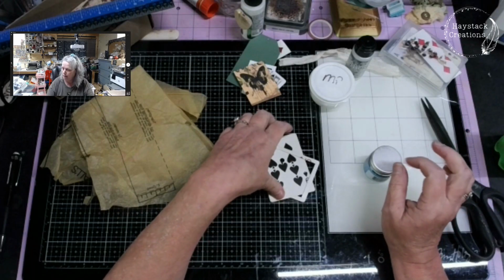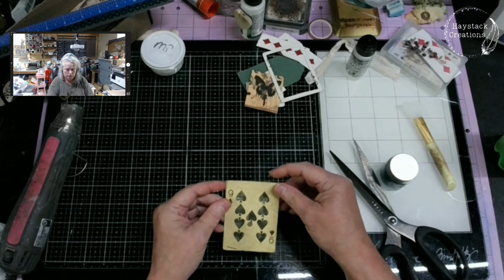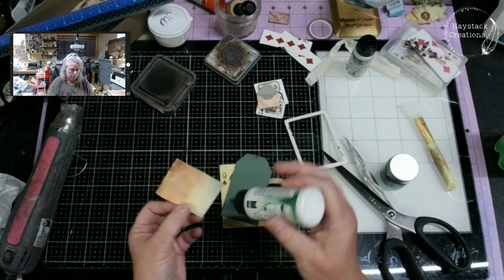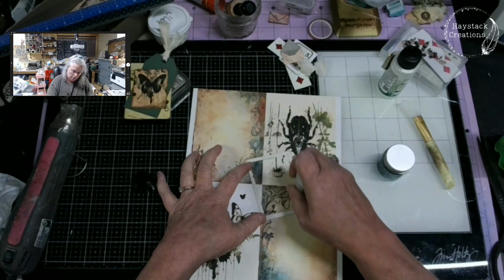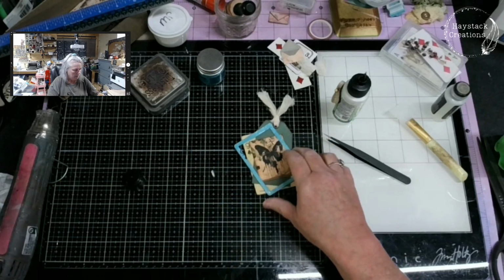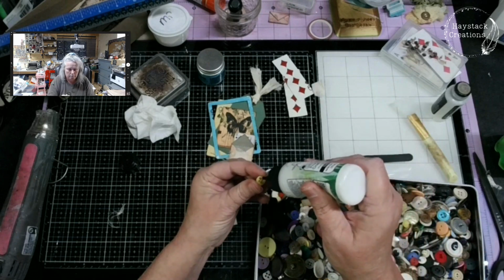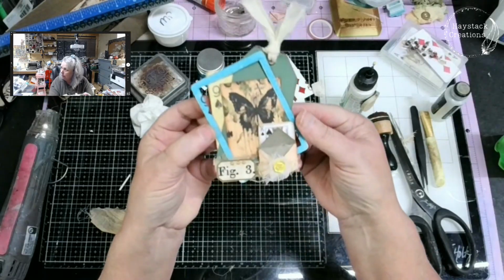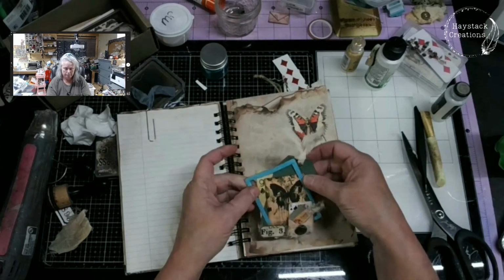Altered Playing Card 18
If you are looking for a fun FB Group with lots of inspirations would love for you to join:
Haystacks Crafty Corner

I invite you to SUBSCRIBEplease!!